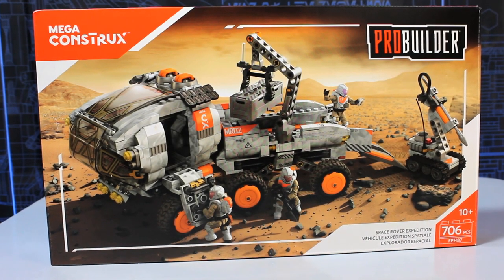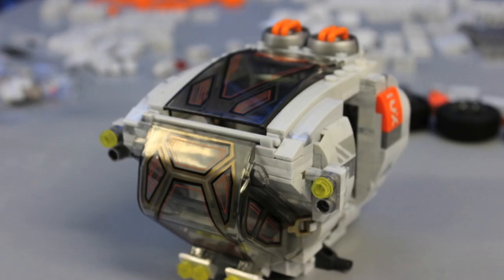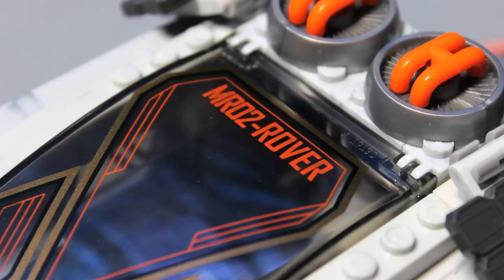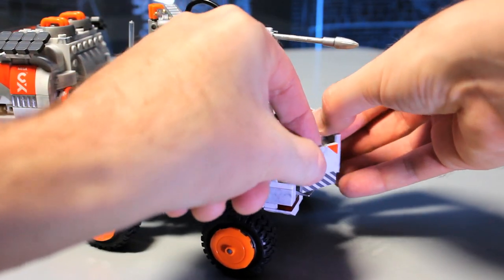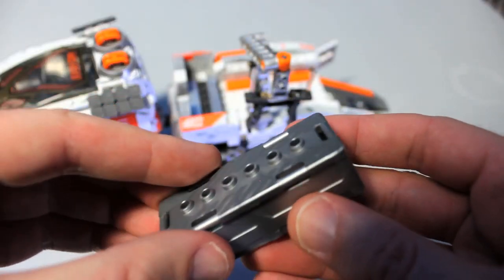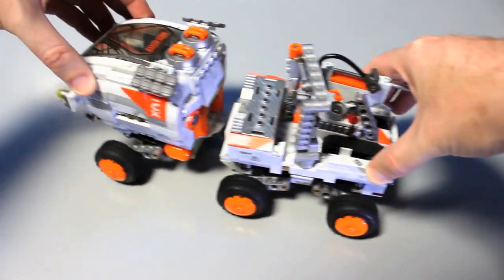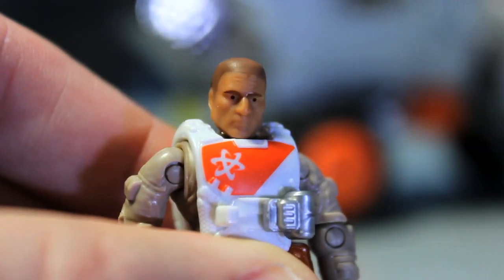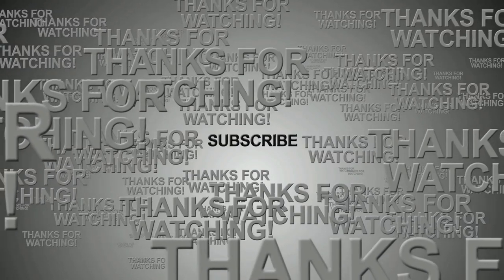Mega Construx - Probuilder: Space Rover Expedition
Sku takes a detailed look at this Lego-esque Mars Rover by Mega Construx. Will this all-terrain space vehicle land safely or crash and burn on Martian soil? Find out here!